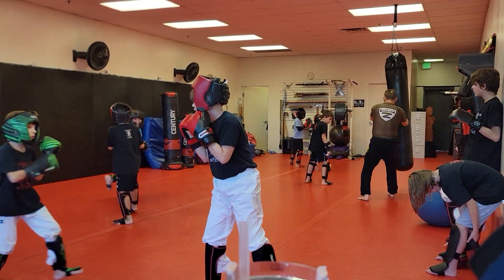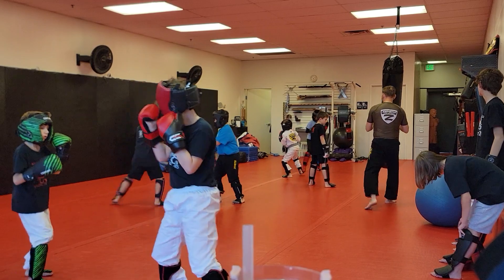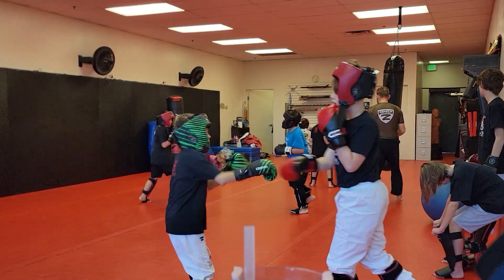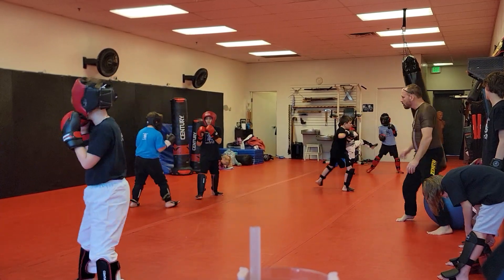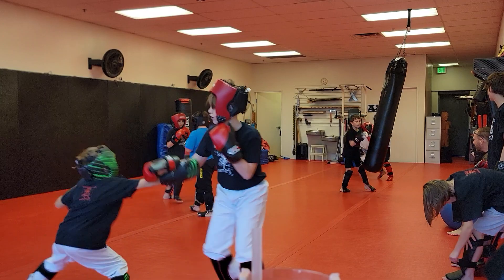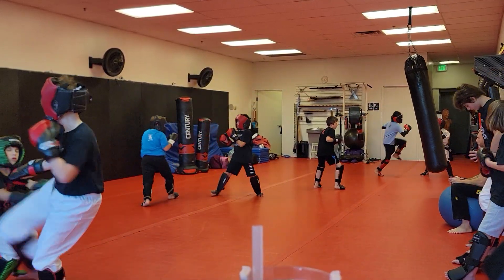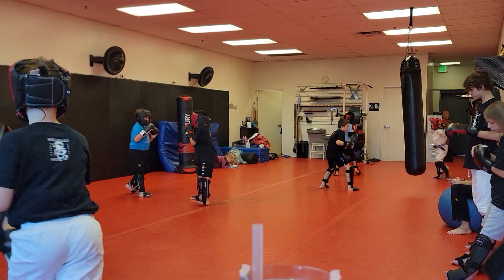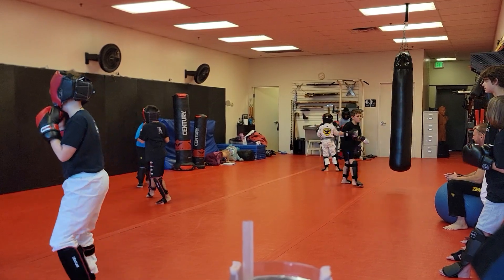1-4-24 Sawyer 5th sparring session with Eli.